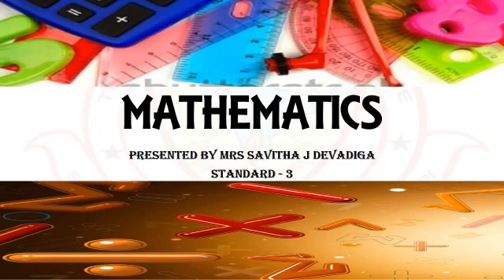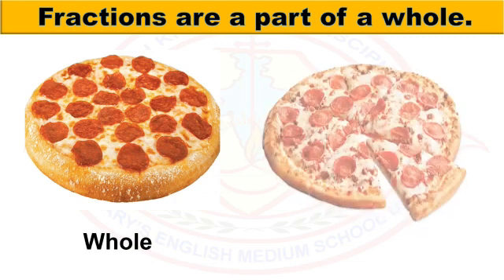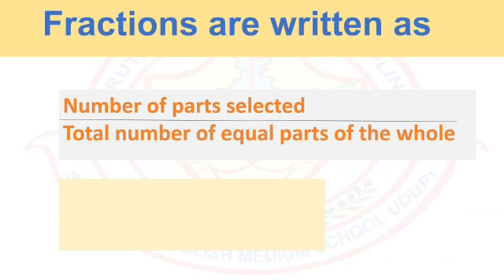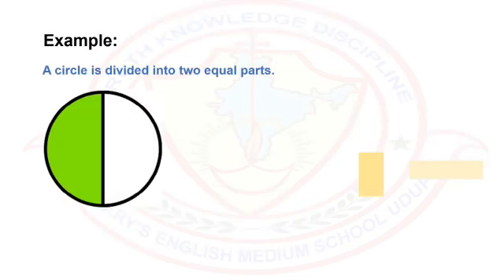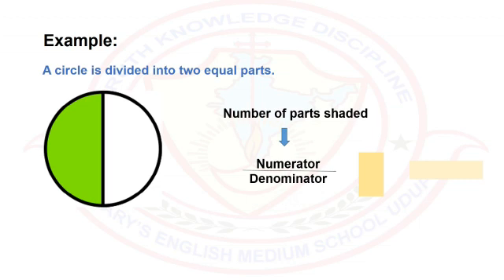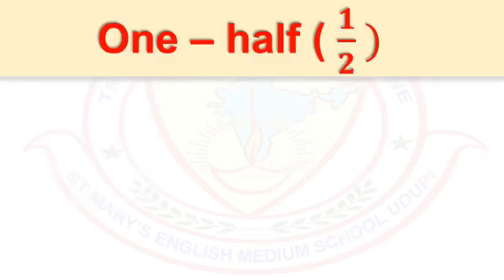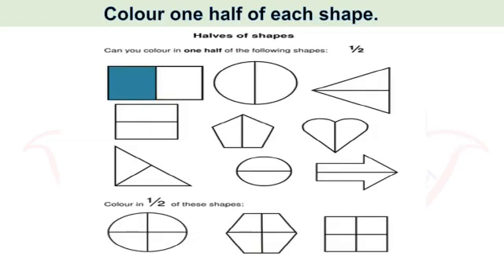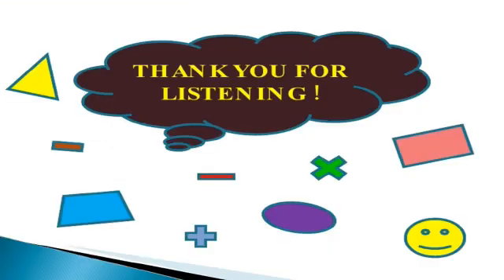CLASS 3- MATHEMATICS -DAY 5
This video gives clear insight on the basic concepts of fractions.